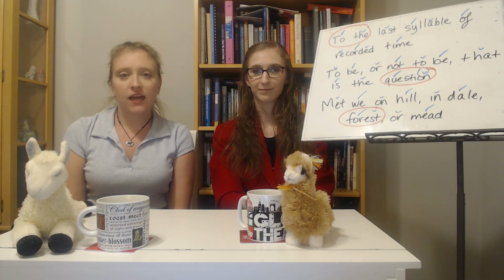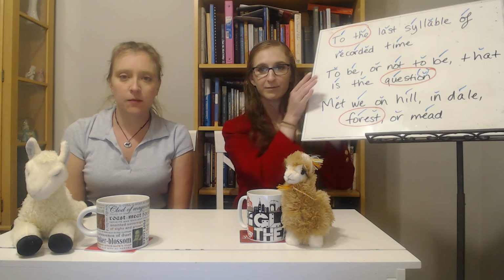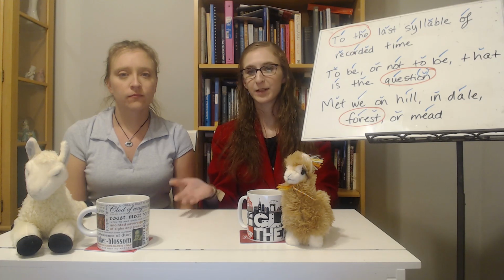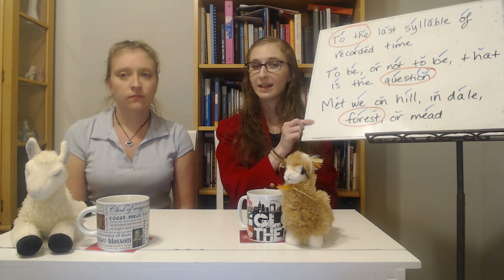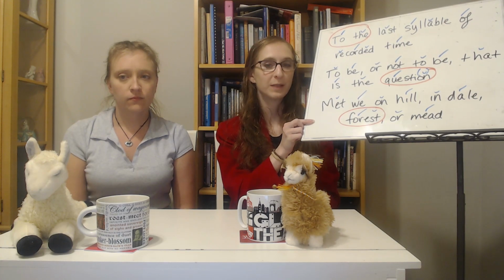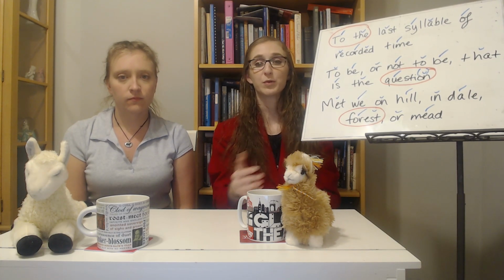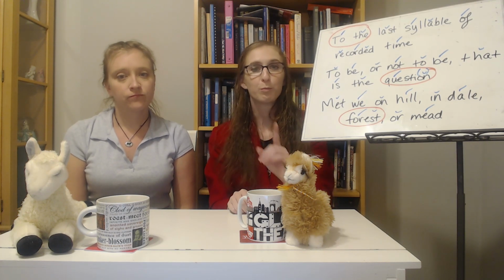Episode 2: I Think Therefore Iamb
Welcome to Drama with Llamas in Pajamas! This is a space on the Internet to learn about Shakespeare and other classical theatre, at any age or level of expertise. We believe that classical verse drama is relevant today because it helps us explore our thoughts and emotions, interact with other "characters" in our world, and have some much needed fun.

Episode 2 will introduce you to the type of poetry Shakespeare most often used to write his plays, and the rules he followed when he wrote it. Once you understand the rules, you know how to break them for dramatic effect! Each rule and type of deviation from it is listed in the time stamps below. If you have half as much fun viewing this video as we had making it, that will be a success!

Looking for something specific or want to review a certain part? Here is an outline of where the lessons in this video are:
- Iambic Pentameter 3:07 - 4:35
- Inverted Foot 5:26 - 6:31
- Feminine Ending 6:31 - 7:44
- Midline Disruption 7:45 - 12:18
- Alexandrines 12:39 - 14:57
- Change Emphasis 13:27 - 14:57
- Elisions and Expansions 14:58 - 17:33

Make sure you put the premiere date for our next episode in your planner: 3/25/24. If it's not in your planner, it doesn't exist.

While we strive to make the theatre inclusive, please be advised some of the advice in this video is not accessible for those who are hearing impaired or those with speech impediments. There will be future videos that describe other ways to effectively get to know Shakespeare. A link will be provided in the comments below once these videos are available for viewing.